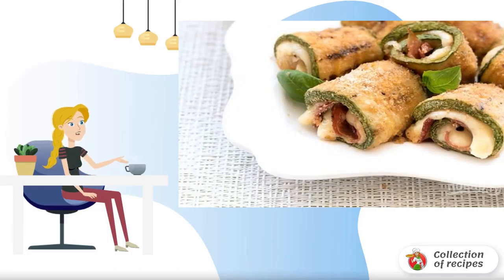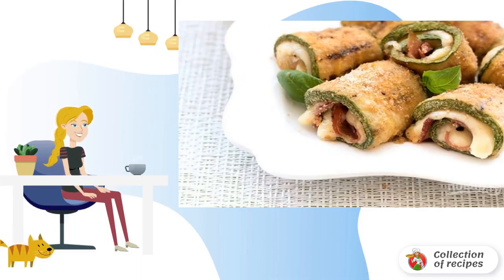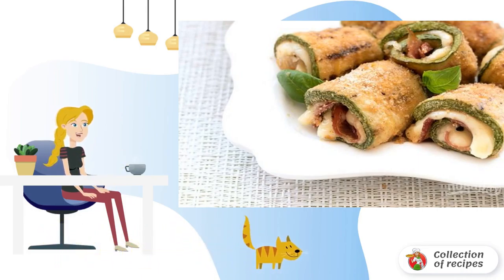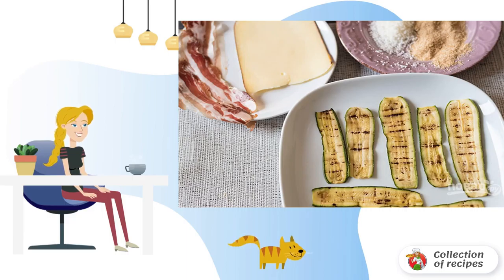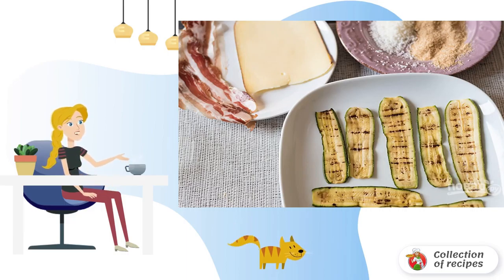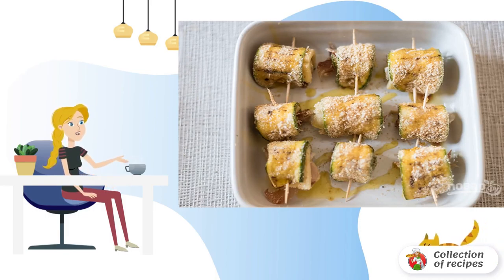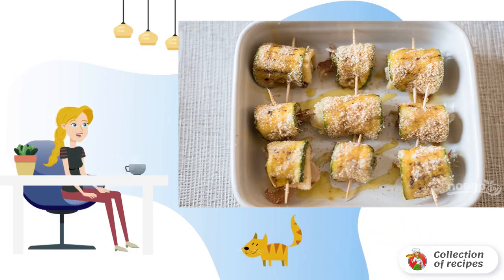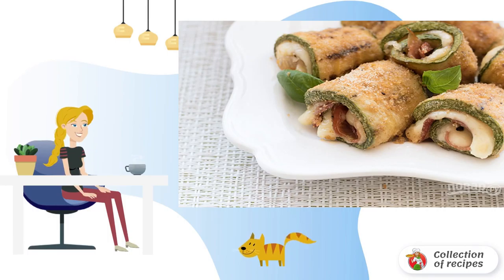Zucchini Snack rolls. Simple delicious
A delicious side dish or snack is zucchini rolls with bacon and cheese filling, it will take 20 minutes to prepare them. Such rolls can be strung on wooden skewers and served as a kebab. Try it!

Ingredients:
Zucchini — 2 Pieces (or zucchini),
Smoked cheese - 200 Gram (any),
Bacon - 80 Gram (or ham),
Breadcrumbs - 4 tablespoons,
Parmesan - 2 tablespoons (grated),

Very tasty recipes, Cooking recipe with photos, Homemade recipes with photos to cook, Very tasty, Video home recipe, Recipe for, Delicious recipe, Recipe how to make, The right recipes,